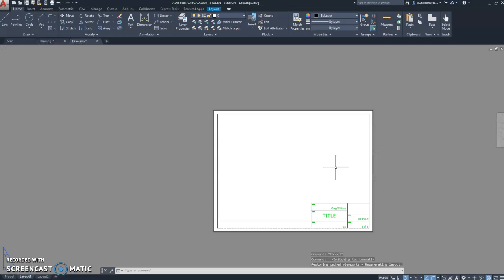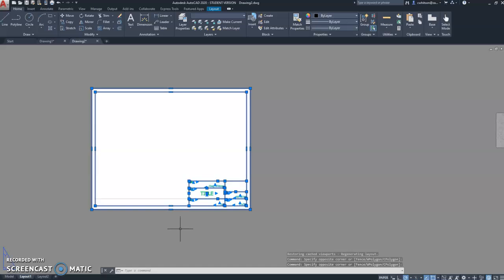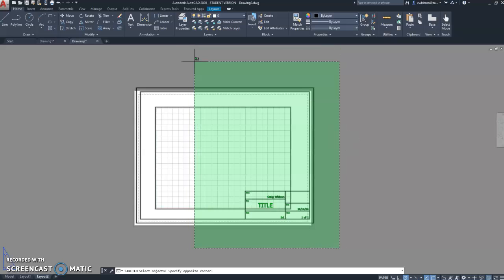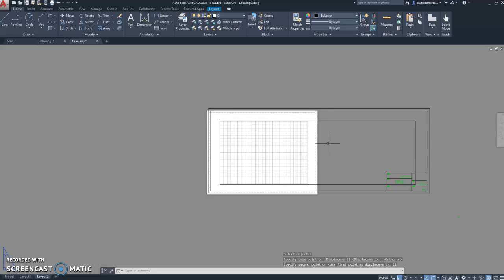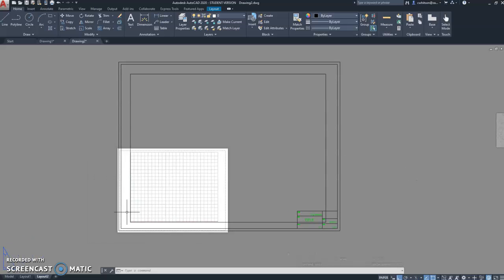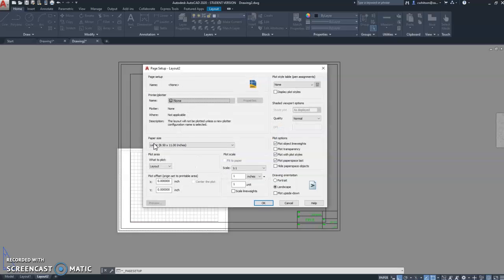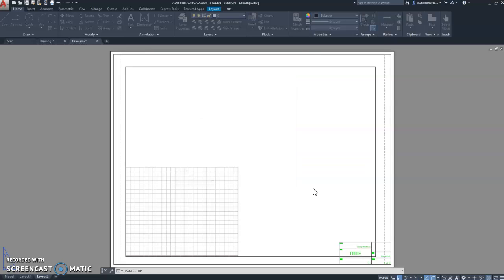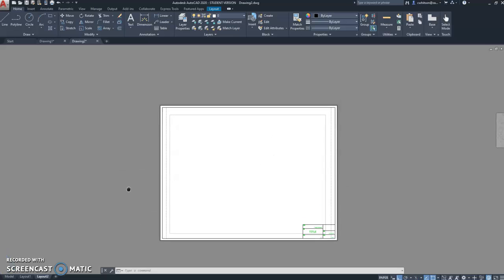C-sized Sheet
MECH 1000